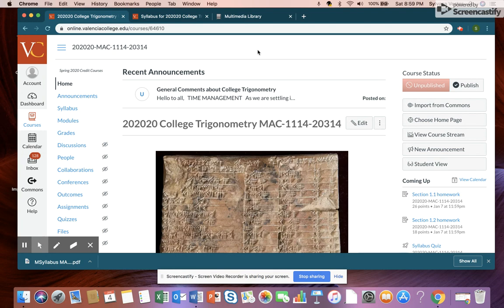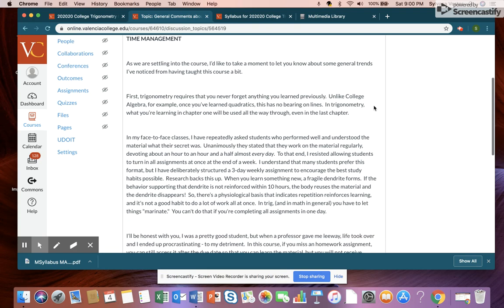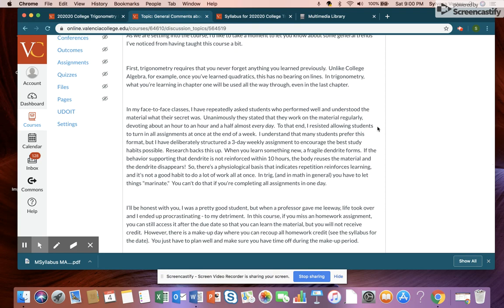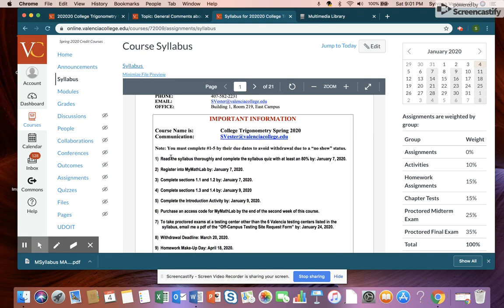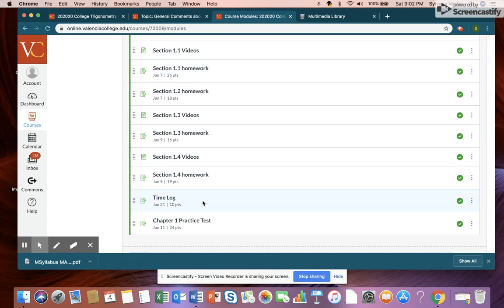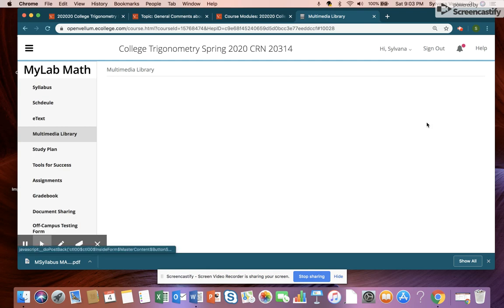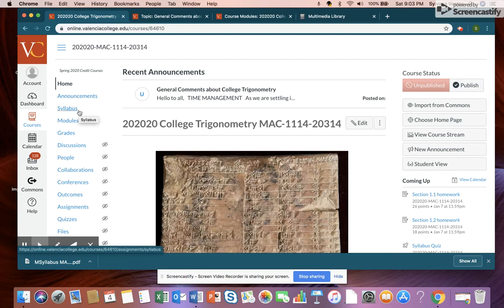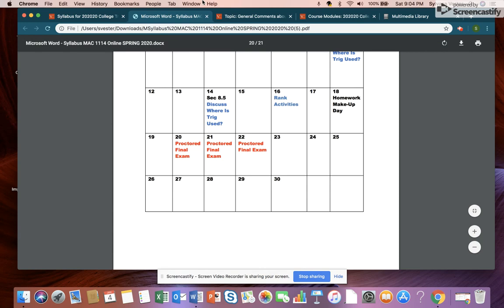Orientation Online Trigonometry Spring 2020